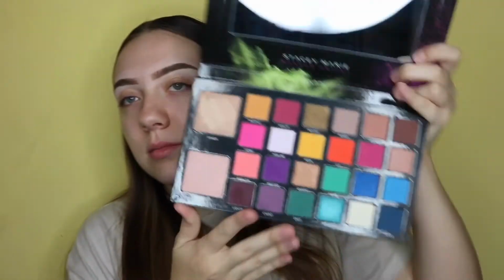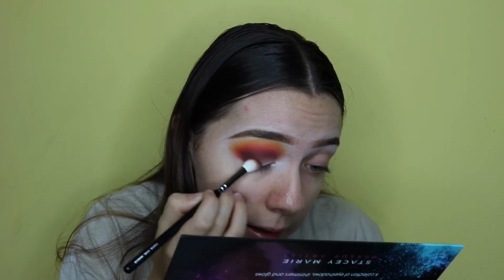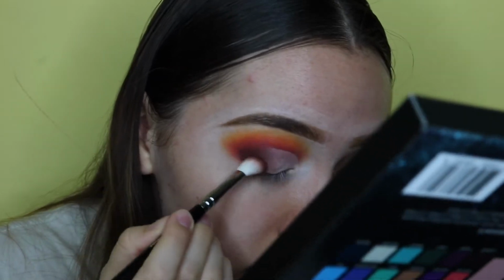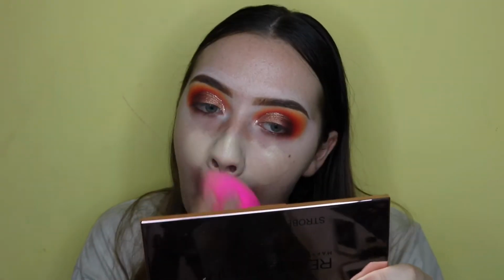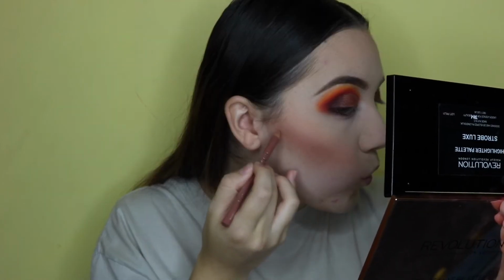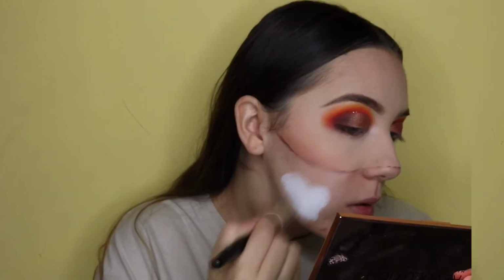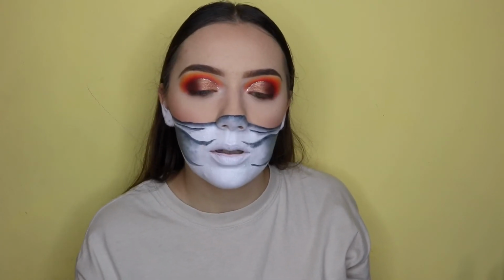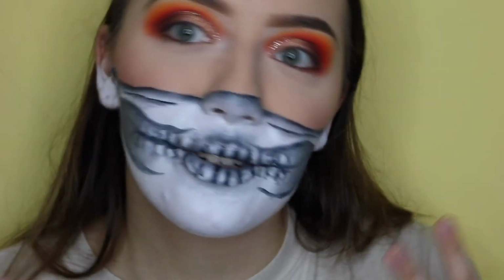HALF SKULL HALLOWEEN MAKEUP TUTORIAL | Angelica Scicluna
IT’S OCTOOOBERRR 👻 That means it’s Halloween time and it’s time to get creative and enjoy every second of it 🎃 For this week’s video I got inspired by two makeup looks I saw and so I decided to combine the two.

Products used :
E.L.F brow pencil in blonde & ABH clear brow gel
P.Louise Academy base
Bperfect x Stacey Marie MUA Carnival palette
Urban Decay heavy metal glitter liner in Midnight Cowboy
Maybelline Instant Age Rewind concealer in light 00
Rimmel Translucent loose powder
Misslyn Holiday Hooray bronzer
NYX blush in Rosey
Bperfect x Stacey Marie MUA Carnival palette highlighter
Ardell lashes
Graftobian Clown white cream
NYX liquid suede in 24

Facebook - Makeup by Angelica Scicluna